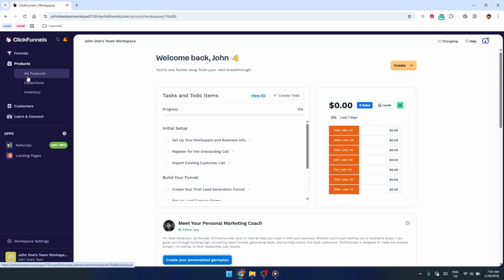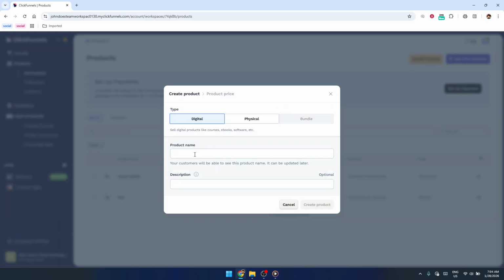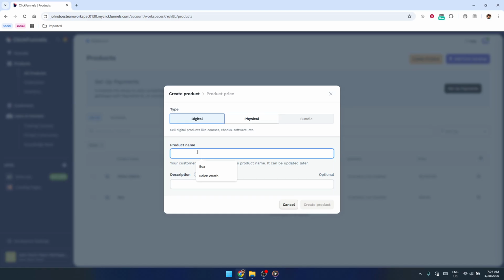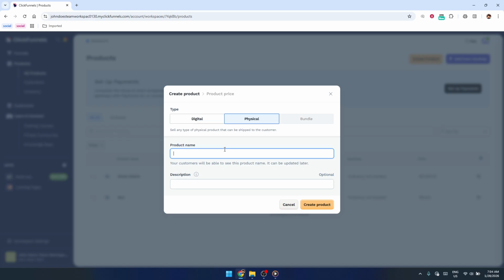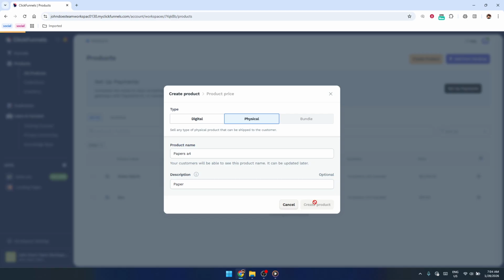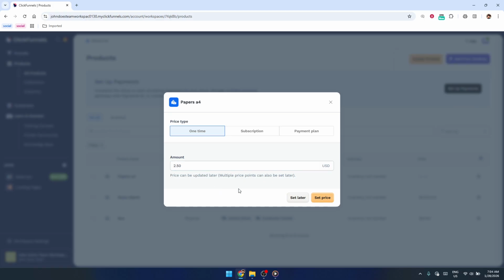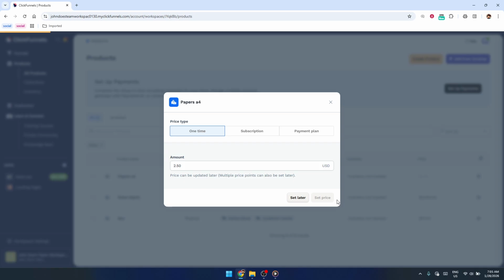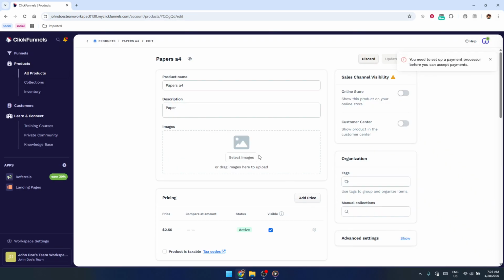How To Add Product In Clickfunnels [2026 Guide]